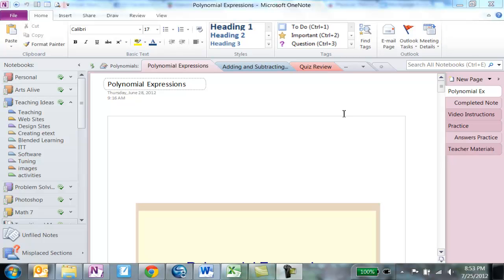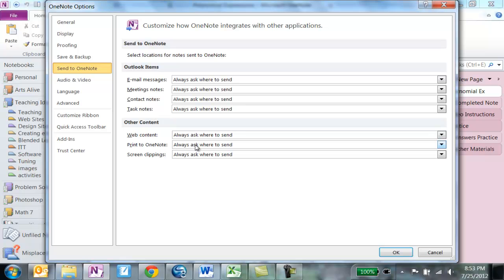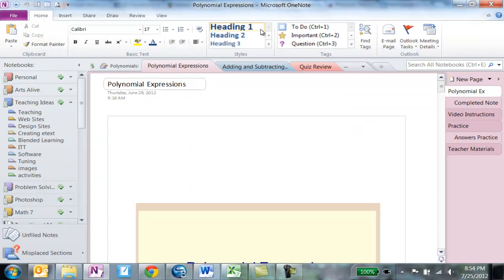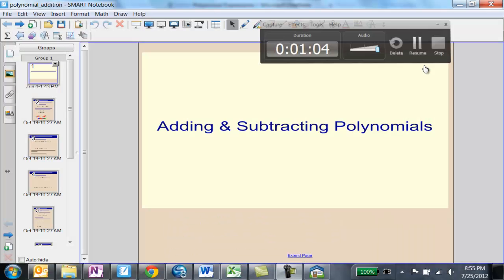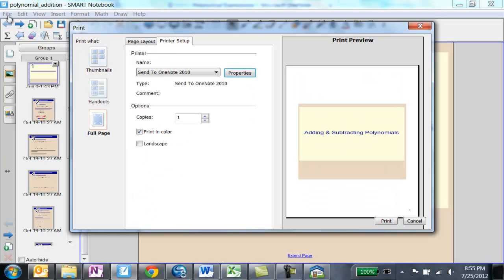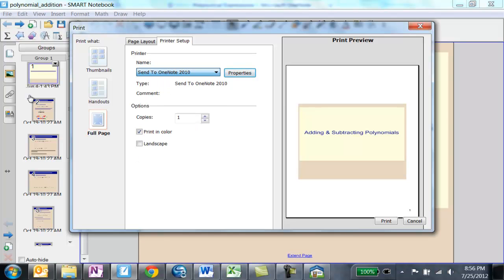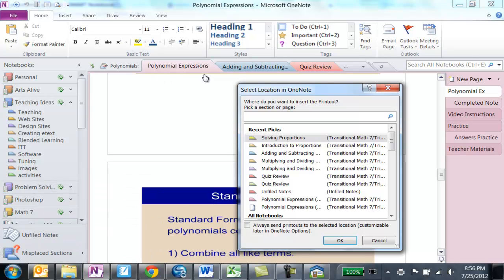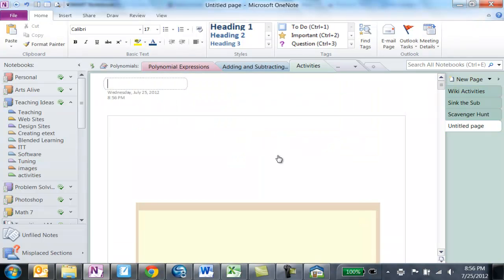One Note: Printing to One Note